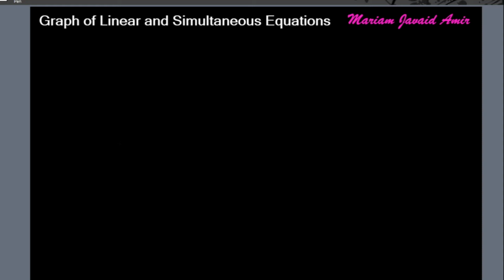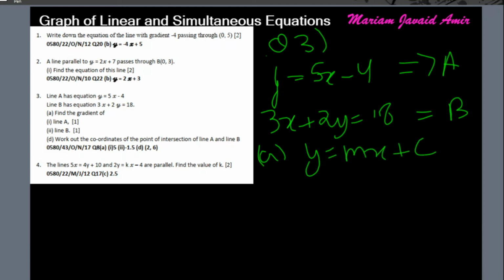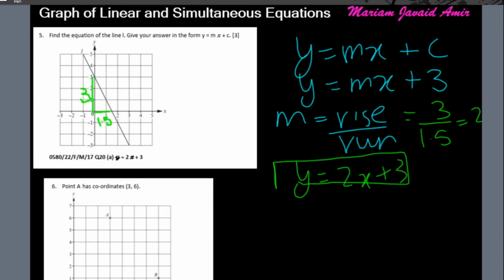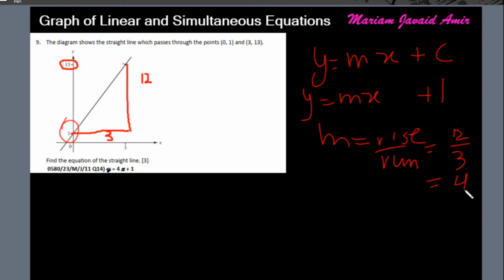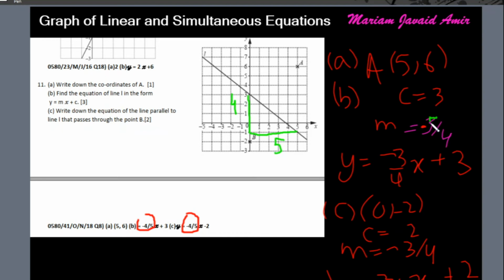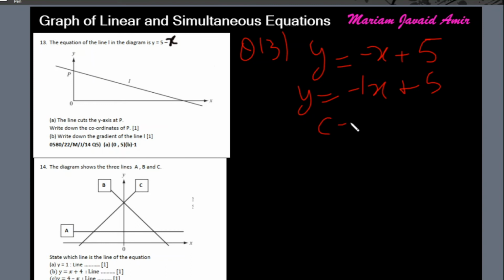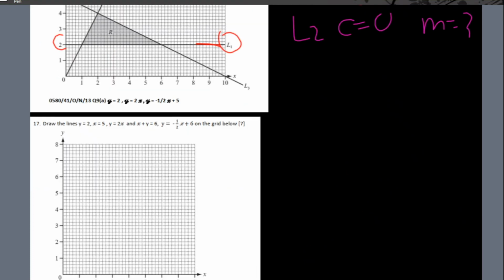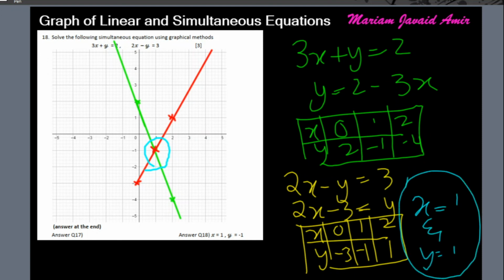IGCSE Math 0580 Topic 17/50 : Graphs of Linear and Simultaneous Equations [Worksheet in description]